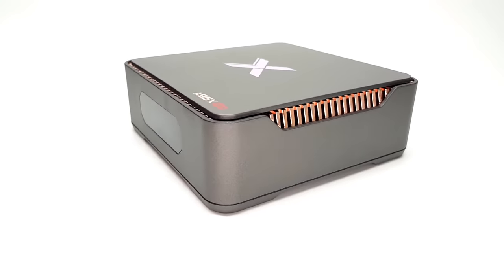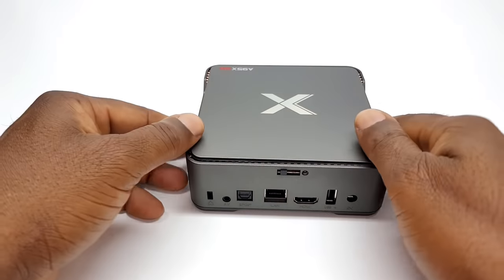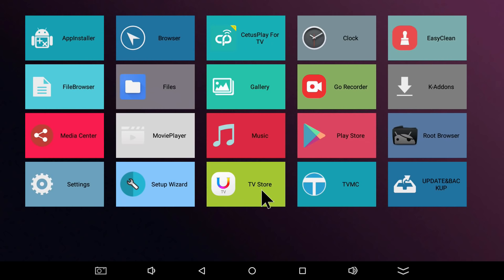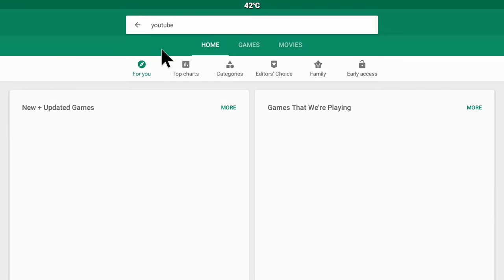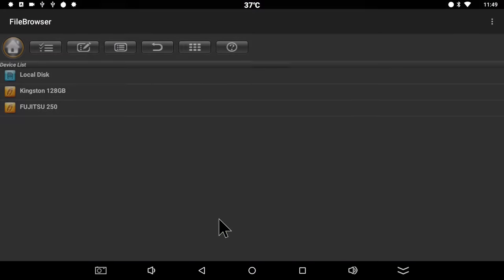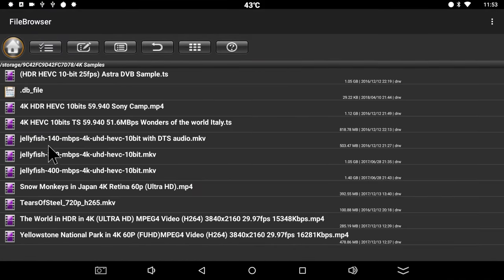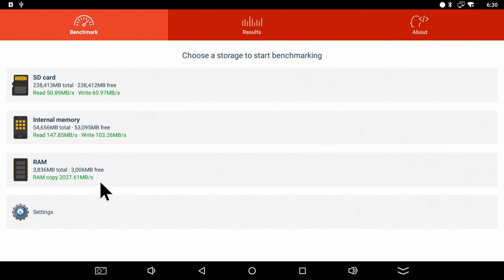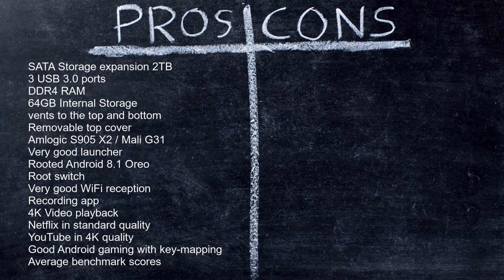A95X Max TV Box Monster Expandable Storage 2TB Max Android 8.1 Amlogic S905 X2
A95X Max Amlogic S905X2 DDR4 Android 8.1 4K TV Box Review

GREAT SSD HARD-DRIVE I USE IN MY VIDEOS - (works on this box)

Mini Fan to use or similar once pins match

🔸CPU - Amlogic S905X2 Quad Core (1.7GHz)
🔸GPU - Mali G31 single core (650Mhz)
🔸RAM - 4GB DDR4
🔸ROM - 64GB eMMc Flash
🔸WiFi - 2.4GHz + 5.8GHz Dual band
🔸LAN - 1000Mbps
🔸Bluetooth - 4.1
🔸USB - 3.0 X3
🔸Remote - Infrared stock

Benchmarks

🧡Antutu - 56380
🧡Geekbench 4 - 669 single-core  2013 multi-core
🧡IceStorm Extreme - 4782
🧡Sling Shot  - 489
🧡RAM Copy - 2027.61 MB/s
🧡ROM Speed - 147.85 MB/s Read. 103.26 MB/s Write
🧡SATA Drive - 50 MB/s read  60 MB/s write
🧡WiFI - Max speed on 5.8GHz only. Low LAN speed

✔️Good NEW hardware CPU 1.7GHz
✔️SATA expandable storage bay 2TB Max
✔️Screen recording app
✔️Navigation Bar/Notifications Bar
✔️Android 8.1 Full version
✔️Google Play store
✔️Very good gamer
✔️Keymapping apps work
✔️Rooted
✔️USB 3.0 X3
✔️Cool temps 40 ~ 50°C
✔️YouTube in 4K quality
✔️4K video playback ready
✔️Dolby Vision

Social